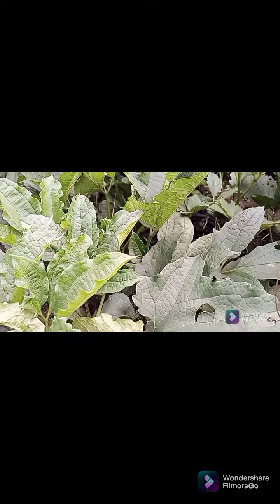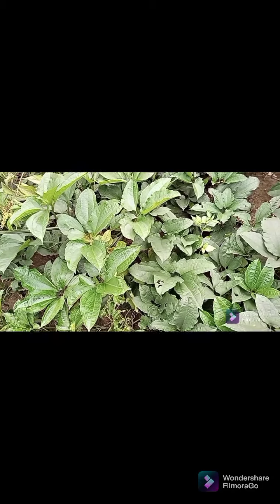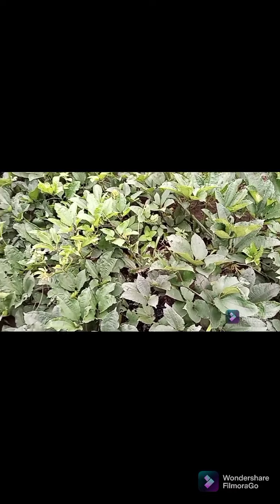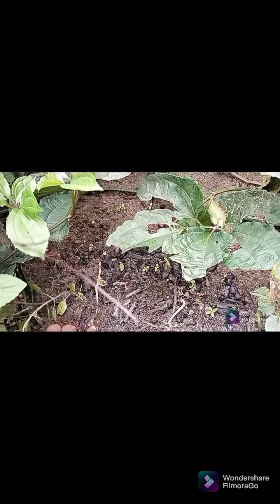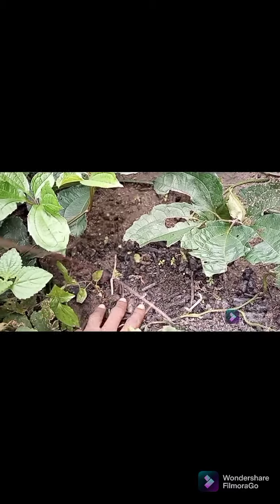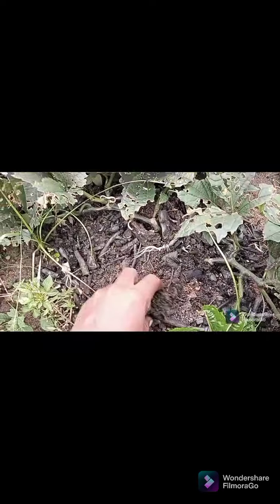Grow Your Vegetable Very Fast Without Fertilizer or Fowl Waste.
With this video you will see the secret of growing your vegetable garden.

Nancy care🥰
 NancyTech